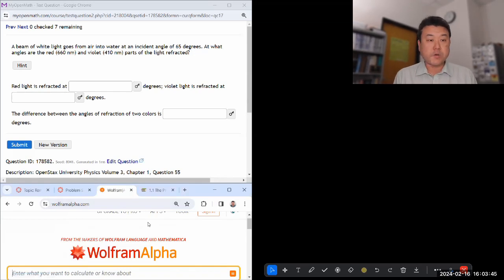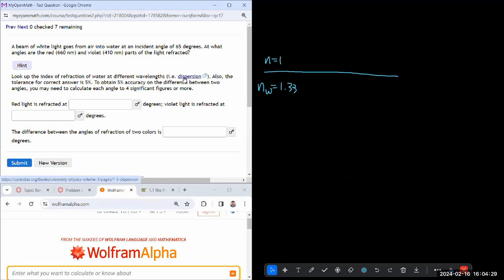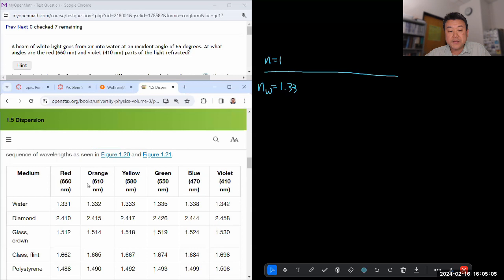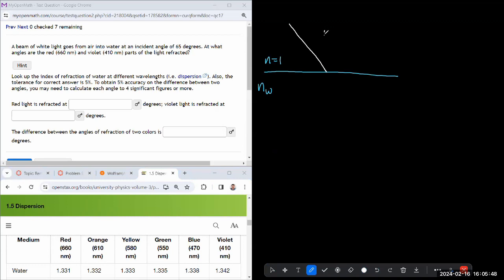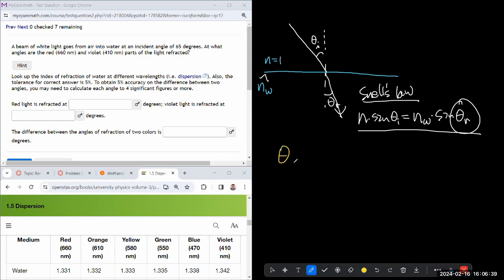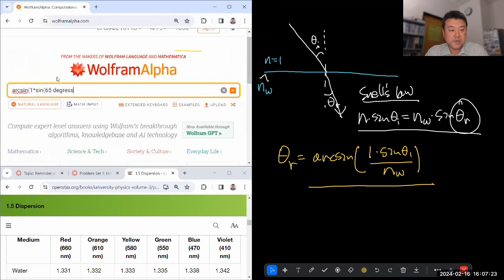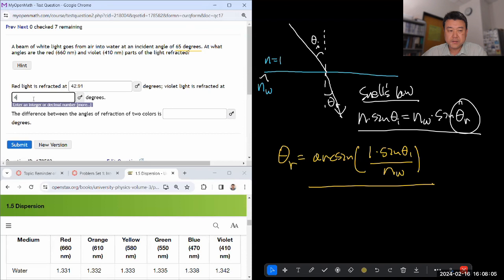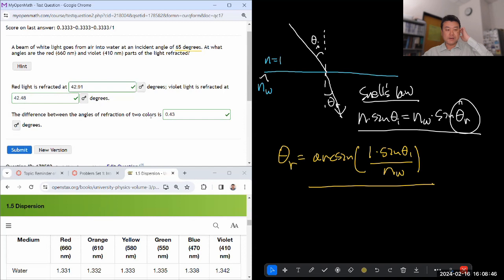Physics 4C - OpenStax University Physics Vol 3, Chapter 1, Problem 55